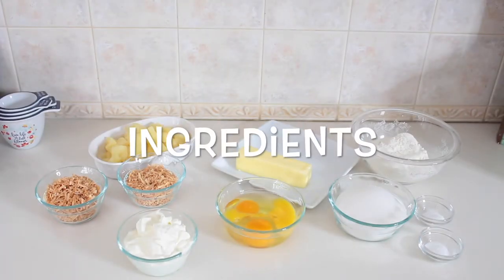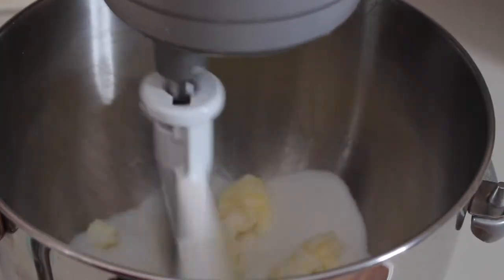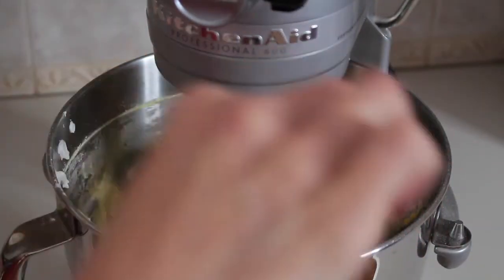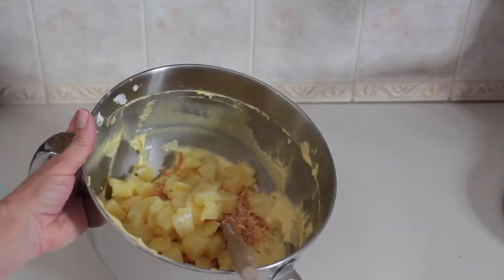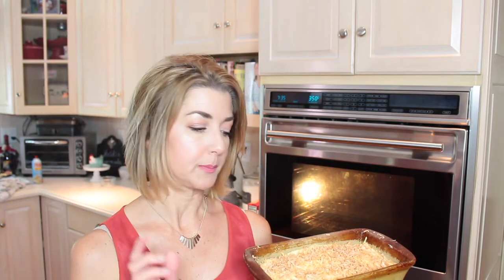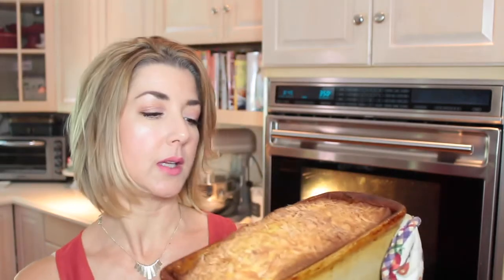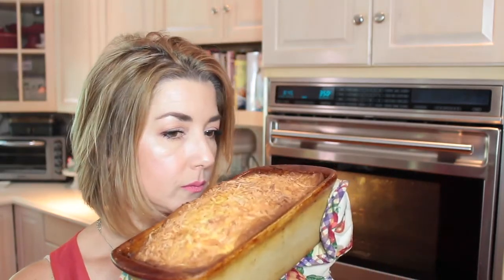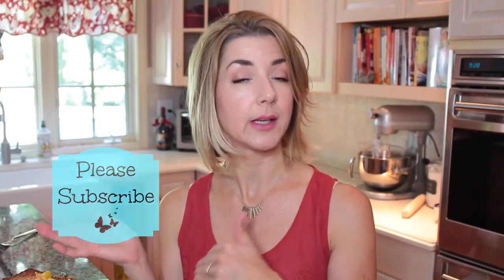COCONUT PINEAPPLE BREAD | SCRATCH BAKING SUNDAY | HEIDI ANN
Baking something tropical today!  A nice crunchy topping and the sweet pineapples inside make this a YUMMY bread!
xoxo
Heidi 💜

COCONUT PINEAPPLE BREAD
INGREDIENTS:
1 cup sweetened shredded coconut
1/2 cup (1 stick) unsalted butter, room temperature
1 1/2 cups all-purpose flour
1/2 teaspoon baking soda
1/2 teaspoon salt
1 cup sugar
3 large eggs
1 cup sour cream
1 can (20 ounces) pineapple chunks in juice, drained well (I broke some pieces up for different textures)

DIRECTIONS:
Preheat oven to 350 degrees F. Pour pineapple chunks into a fine mesh strainer and allow to sit and drain, at least 10 minutes.
On a large rimmed baking sheet spread coconut. Bake until lightly toasted, tossing occasionally, 6 to 10 minutes.
Grease bottom and sides of a 9 x 5-inch loaf pan; dust with flour, tapping out excess.
In a medium bowl, whisk together flour, baking soda, and salt; set aside.
In the bowl of a stand mixer fitted with the paddle attachment, beat butter and sugar on high speed until light and fluffy, about 3 minutes. Add eggs, one at a time, beating well after each addition. Reduce speed to low, and alternately add flour mixture in three parts and sour cream in two, beginning and ending with flour mixture. Mix just until combined.
Fold in pineapple and 1/2 cup toasted coconut into batter. Scrape batter into prepared loaf pan and smooth surface with a rubber spatula; sprinkle with remaining 1/2 cup coconut. Bake until a toothpick inserted in center comes out clean, 65 to 70 minutes (cover pan with foil halfway through). Let cool in pan 15 minutes. Remove from pan, and transfer to a wire rack to cool completely.
SUGGESTIONS:...I bet adding some macadamia nuts to this would be great.  Try adding some coconut extract if you’d like more of a coconut flavor to the bread.
NOTE:...adapted slightly from Martha Stewart

Thank you as always for watching, and I hope you enjoy this delicious recipe! 💜

All opinions are 100% honest and my own.  All products mentioned in this video were purchased with my own money, or given to me as a gift by friend/family, unless specified by me in the video.